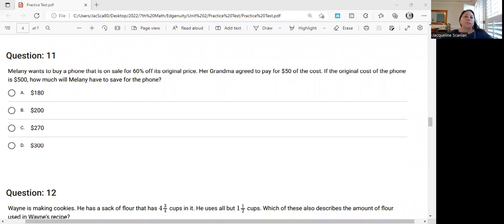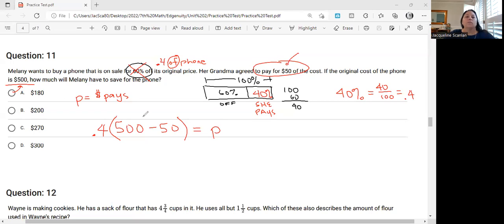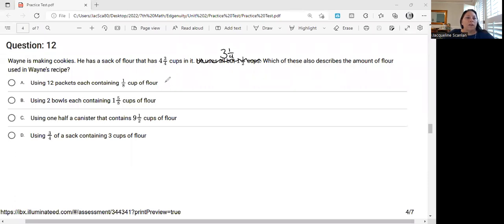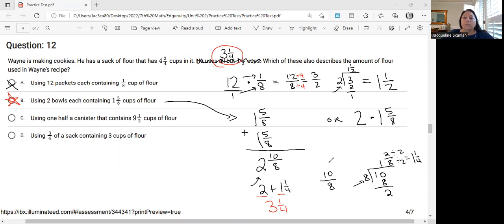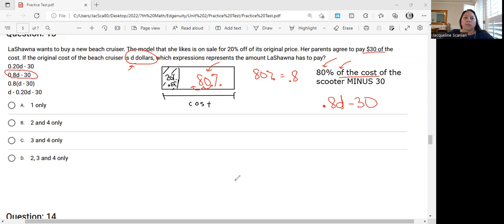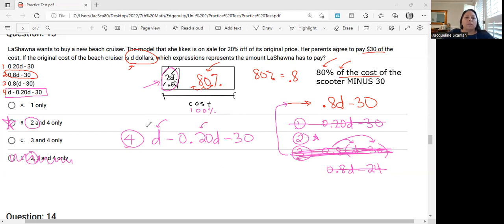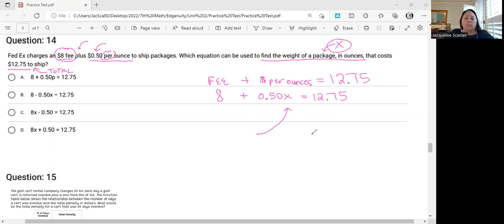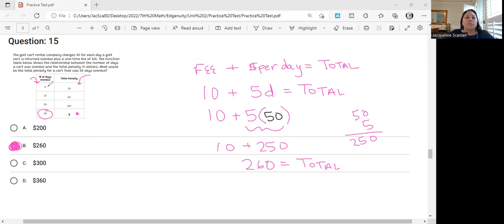Unit 2 Practice Test Questions 11 15